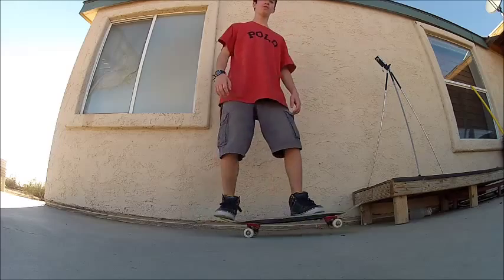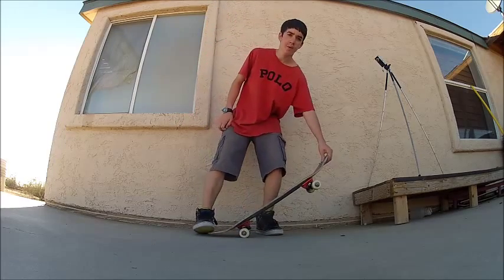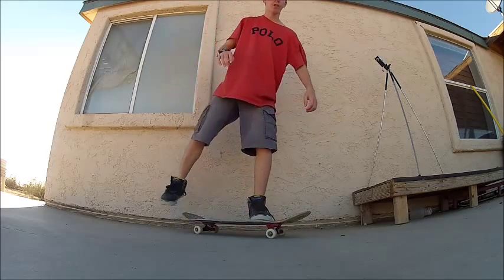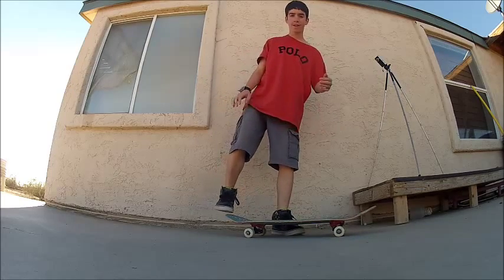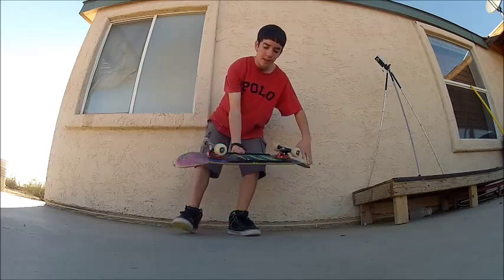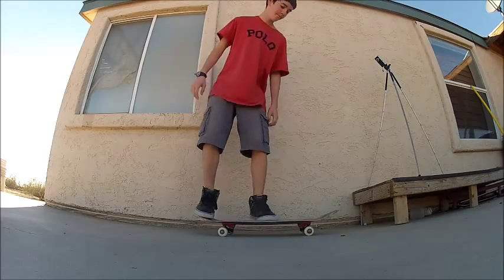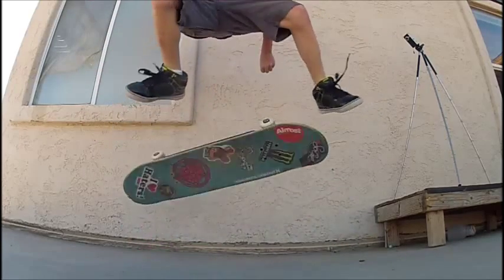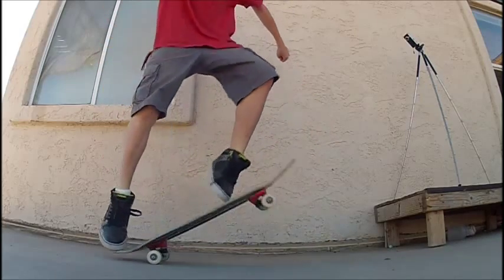how to kickflip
this is a detailed tutorial on how to kickflip with super slow motion, as requested from one of my subscribers. Filmed 100% on a gopro hero 2.